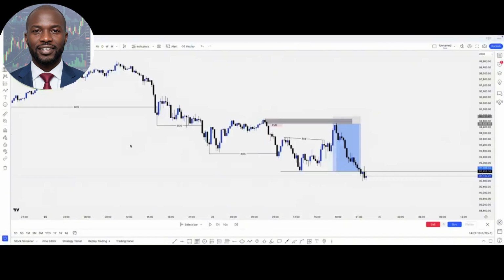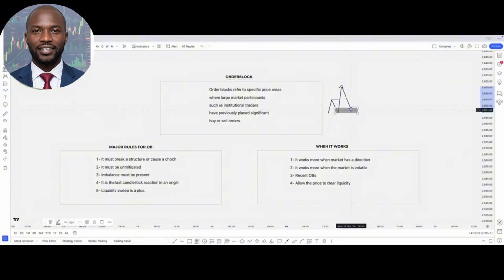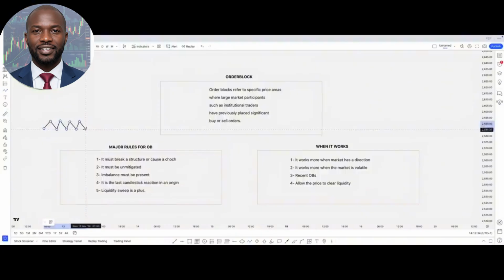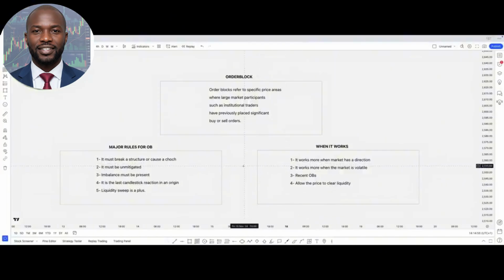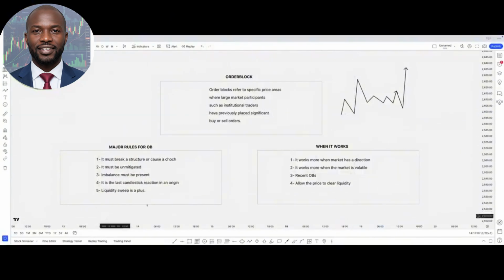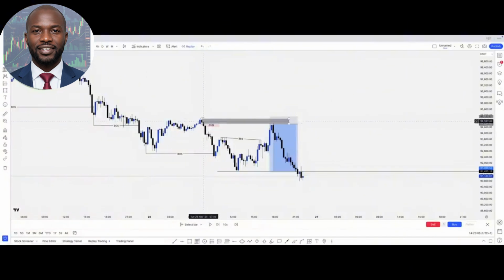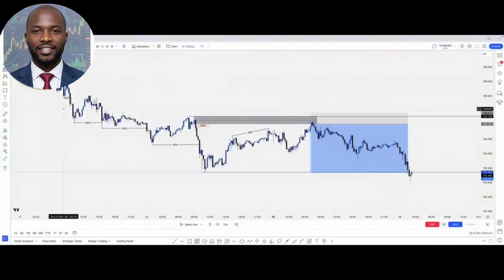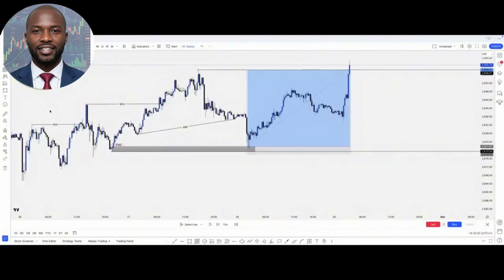How to Identify Valid Order Blocks in Forex Market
This video will help you trade from the right Order blocks and pick precision entries from the market.